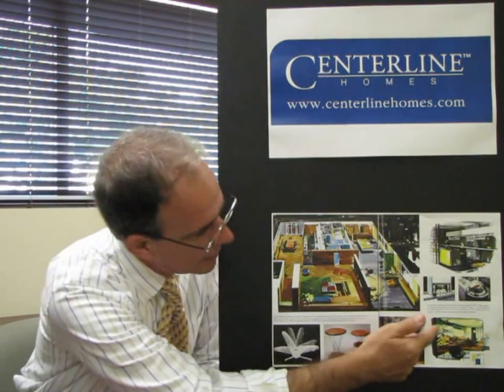The Bachelor Pad of the Future is Here Today at Briella in Boynton Beach, FL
The bachelor pad of the future is here today!  Things that bachelors dreamed of in the 50's are modern conveniences in the new millennium.  Come see the bachelor pad of today, the Cobalt model townhome at Briella in West Boynton Beach, FL.